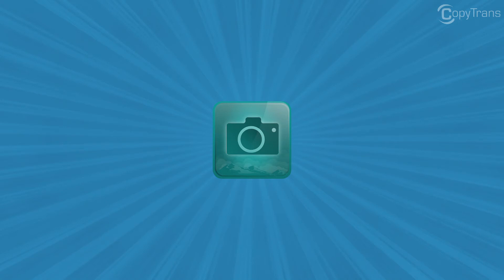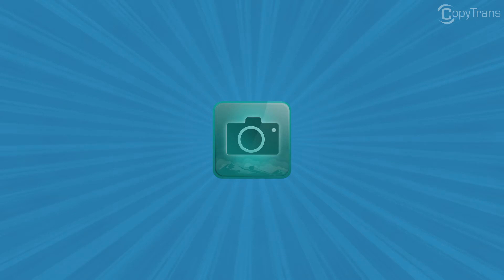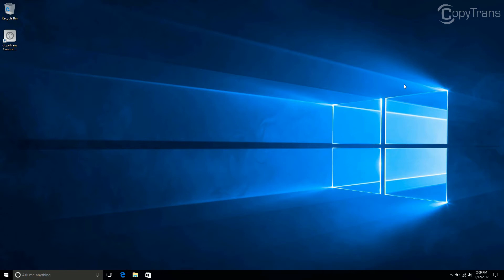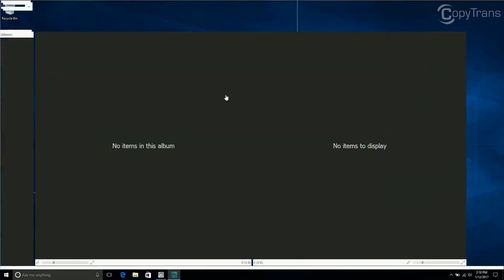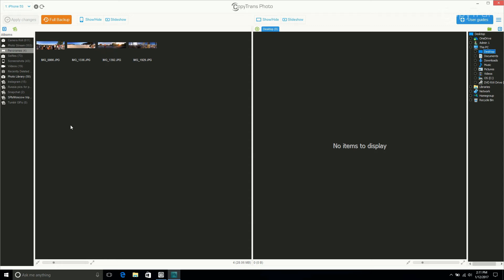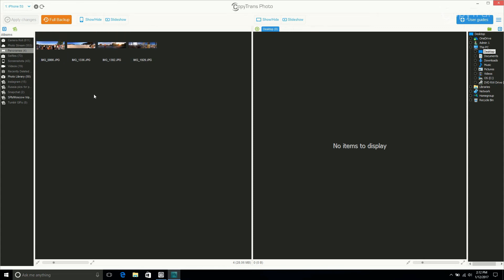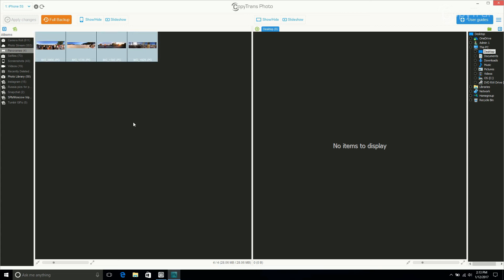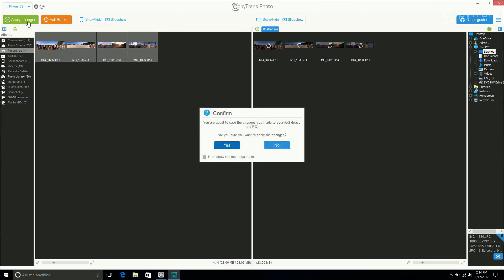How to transfer iPhone photos to PC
In this tutorial, we show you how to transfer photos from your iOS device to your PC.